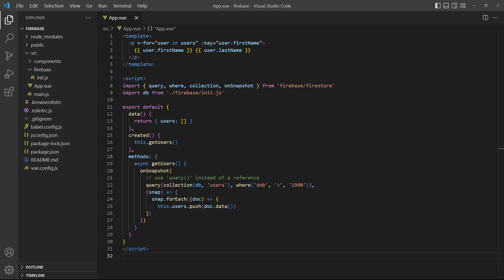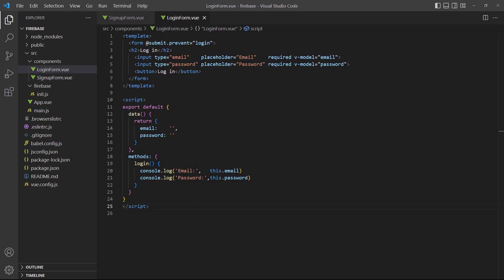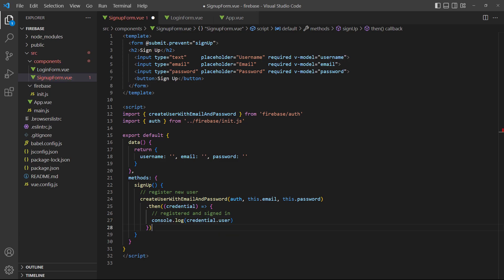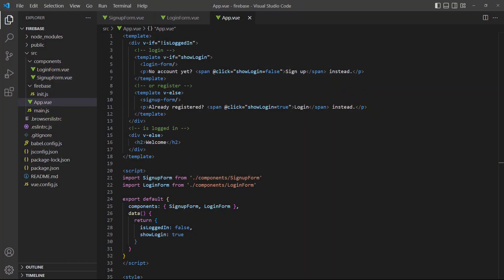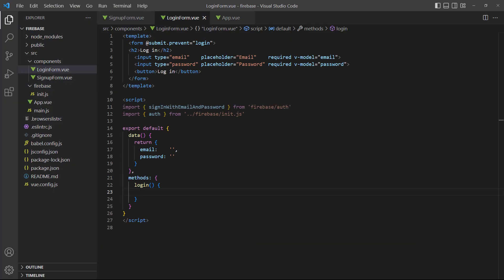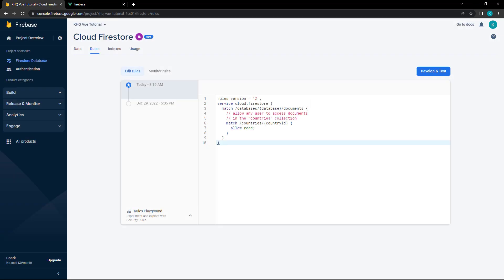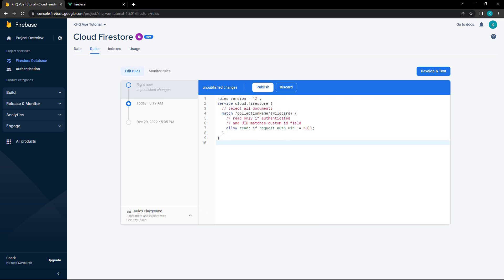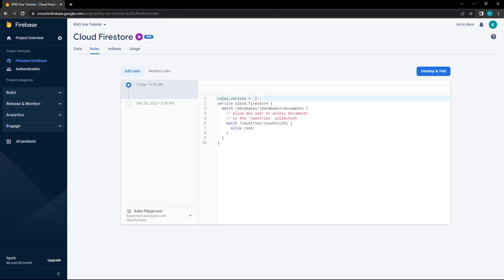#45 - Firestore Authentication & Security Basics - Vue 3 (Options API) Tutorial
In this Vue 3 tutorial, we learn about Firebase Authentication and security. We cover how to authenticate users in an application, register accounts, login, logout and update user profiles. Finally, we take a look at how to add security rules to our database and lock it to our domain.

We cover the following topics:
1. How to enable Firebase Authentication
2. How to sign-up a new user with email & password
3. How to update a user profile
4. How to sign-in a new user with email & password
5. How to sign-out a user
6. Firestore security rules